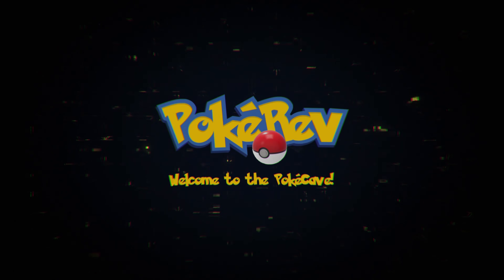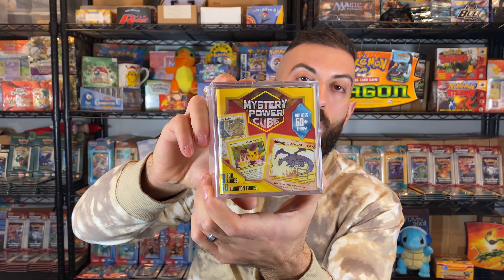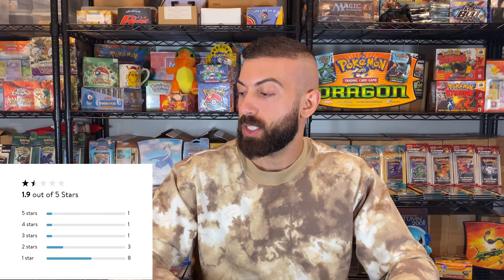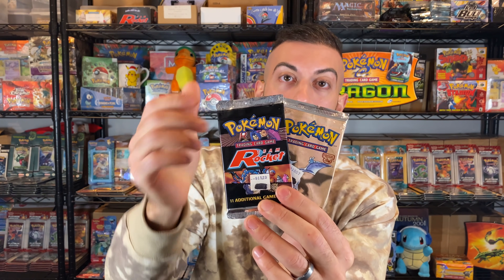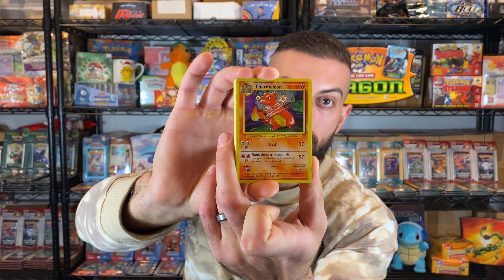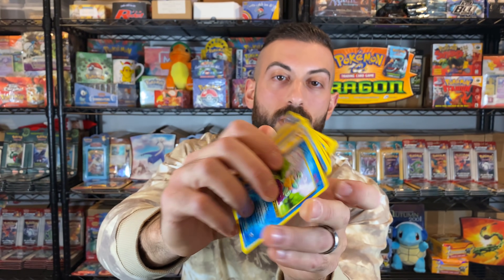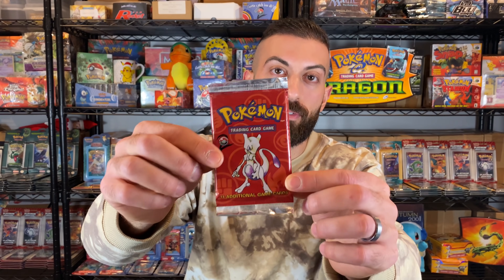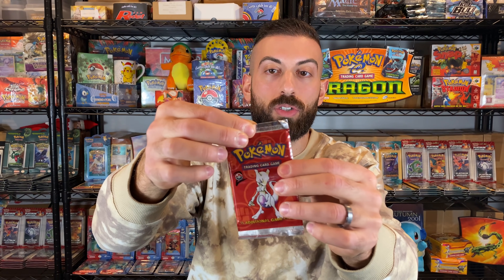Top 10 BIGGEST Pokemon SCAMS *FAKE CARDS?!*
The top 10 biggest Pokemon card scams. Fake Pokemon Cards, Mystery Power Cubes, Weighed Packs, and more.